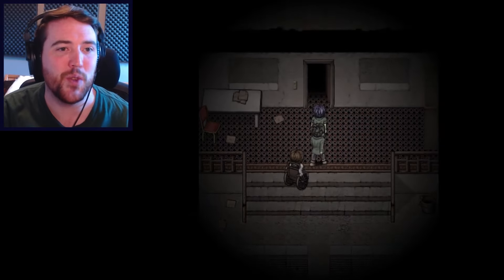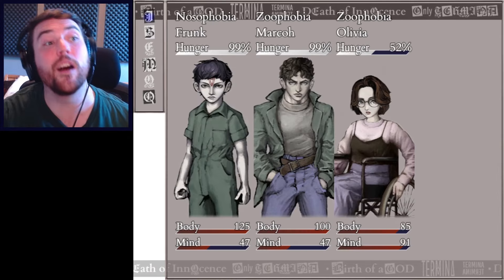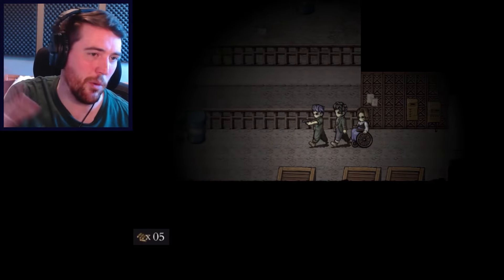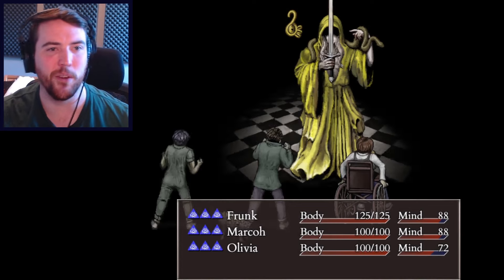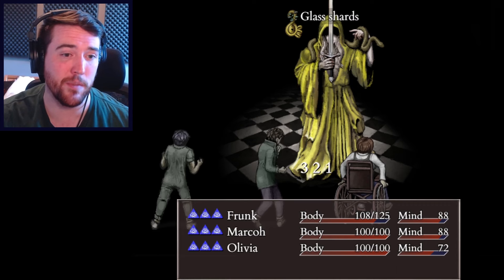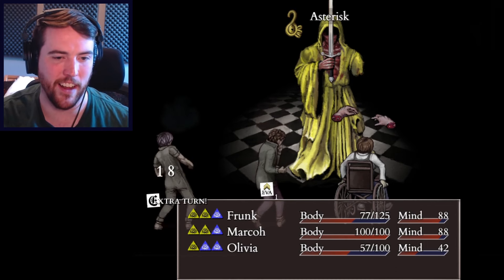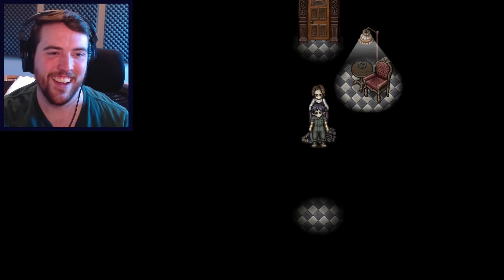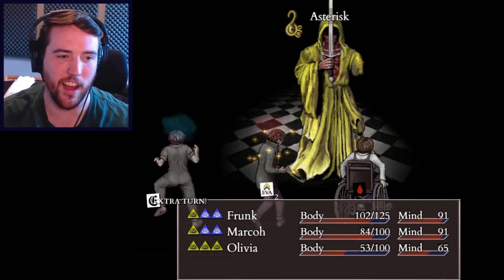Fear & Hunger 2: Termina (Part 33)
Fear & Hunger 2: Termina PC Gameplay with Graeme Games! Let's Play Fear & Hunger Termina as a first look new release playthrough, and see what it has to offer.

Fear & Hunger 2: Termina Steam description:
"F&H 2: Termina is oppressive, relentless and hopeless. A mix of jRPG and Survival Horror. Turn-based combat meets resource management. 3 days to explore the wicked town of Prehevil and find out about its dark secrets. 3 days until the pale and sickly green moon rises at its apex. Termina is upon us!"
Fear & Hunger 2: Termina first impressions review